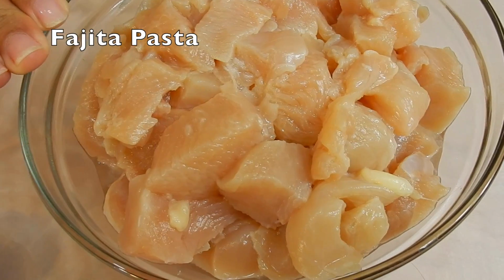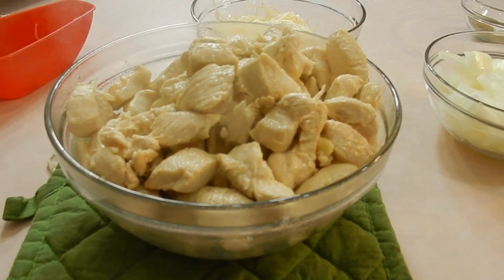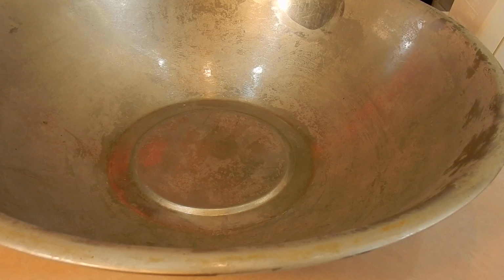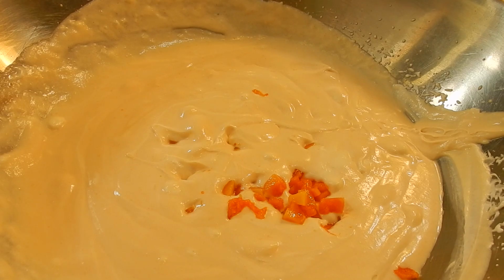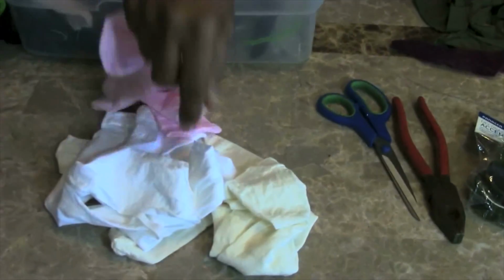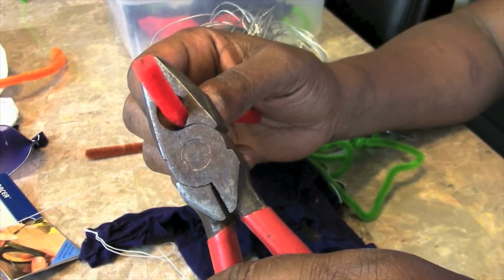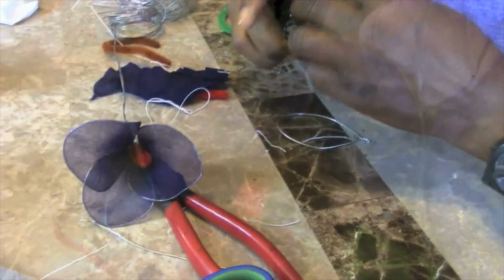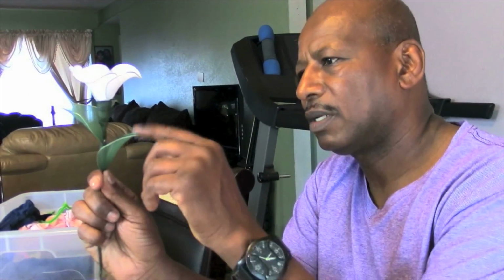Pasta, Papaya and the Lucky Puppy: Extended Show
Season 1: Episode # 4 I share a recipe for a one pot pasta meal and a dessert (no churn papaya ice cream). Joe shows us how to make flowers from pantyhose and Jada sings.